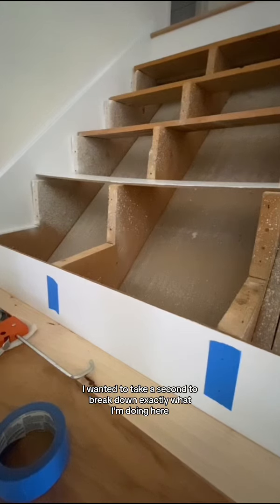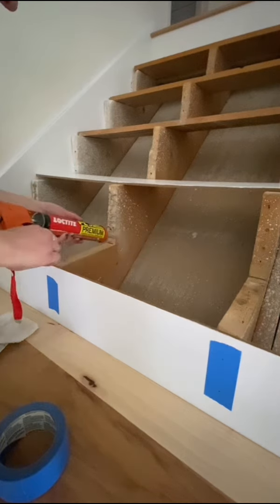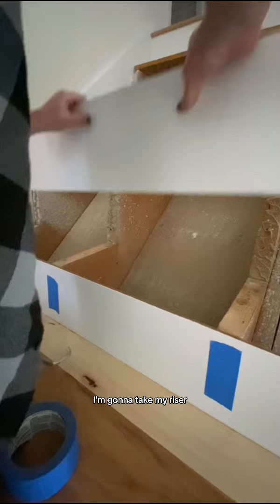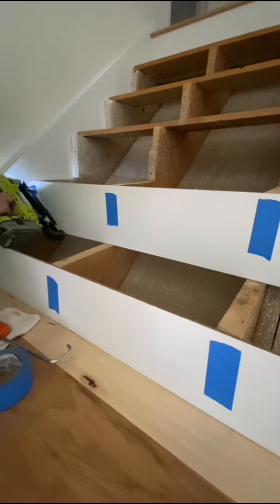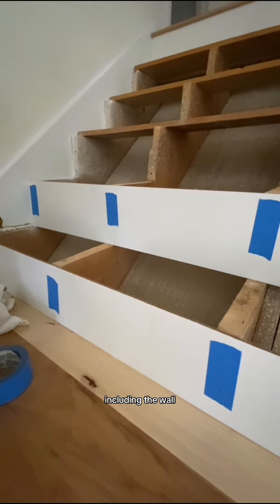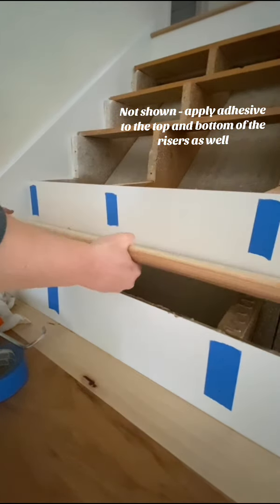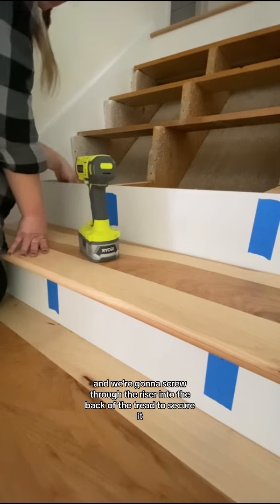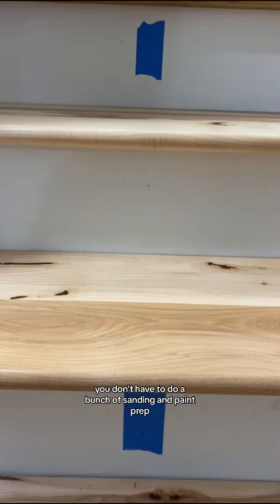Stair Tread & Riser Install - Step by Step Tutorial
Stair Install break-down

The extended version on my YouTube Channel (link in below) goes in more depth about the instal process, but this should get you started.